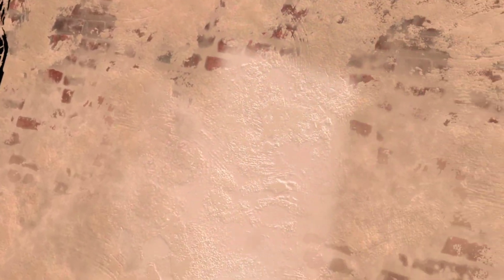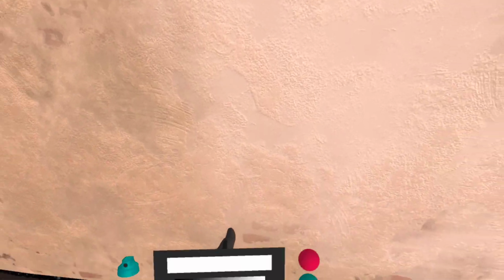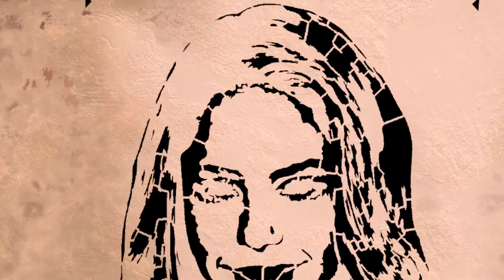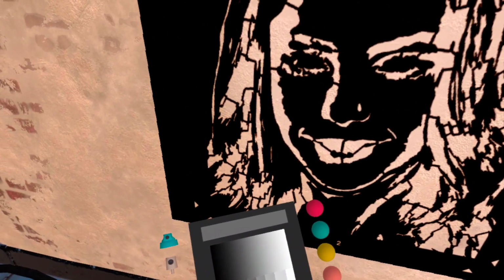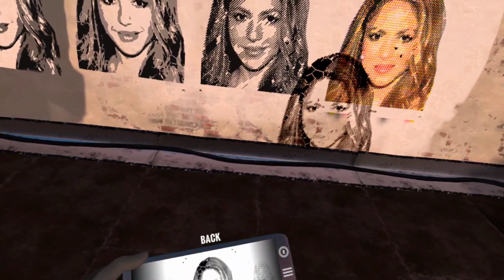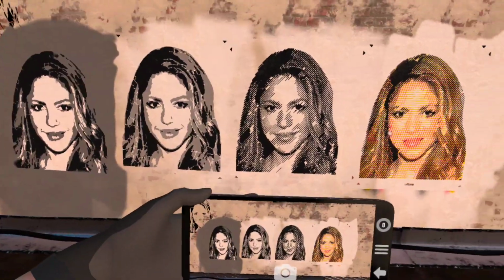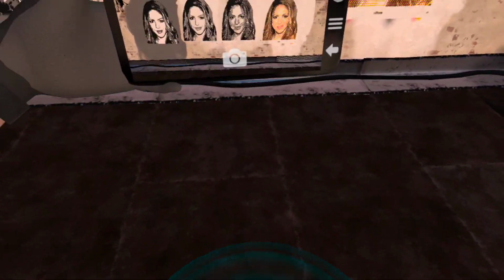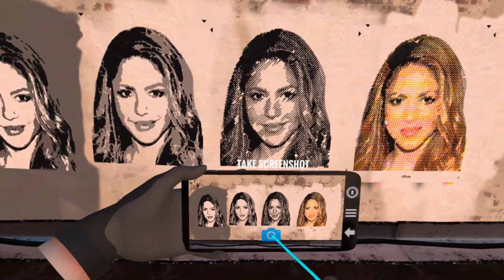Half-tone stencil experiments in VR: Shakira portrait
Doing some experiments with half-tones. A portrait has a lot of gradients in it, but also some hard-lined details. How do those gradients come through on a half-tone CMYK stencil?